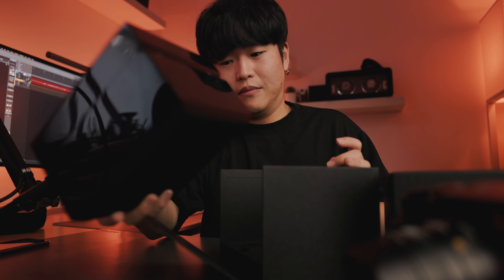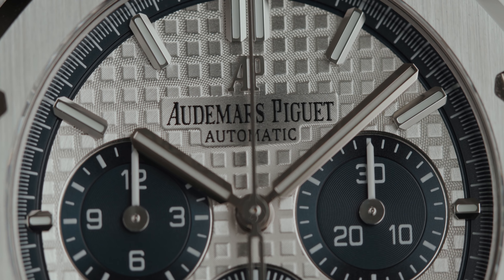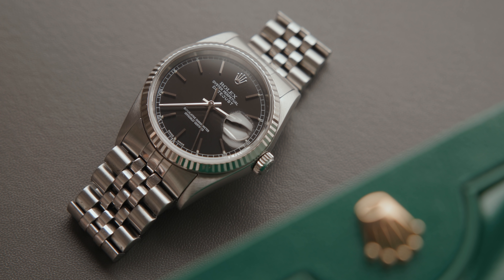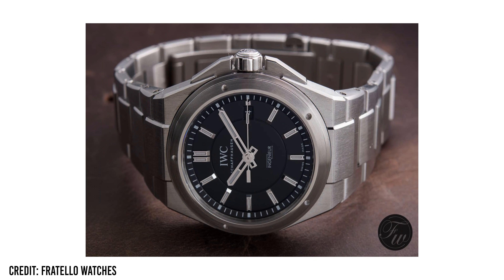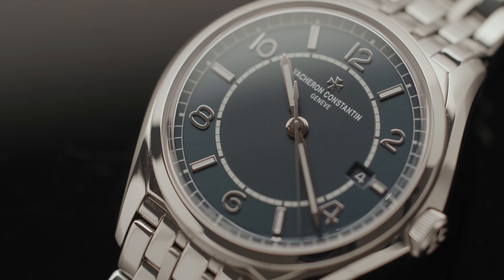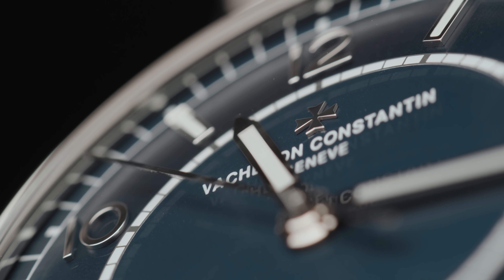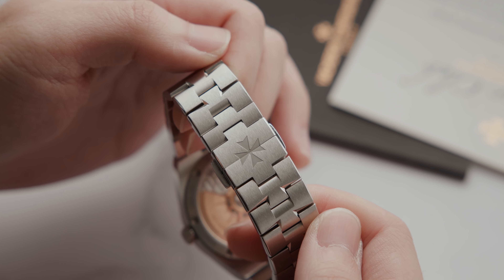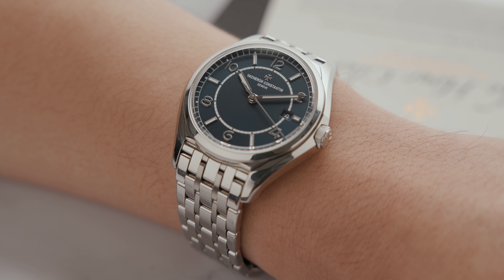BUYING THE MOST AFFORDABLE VACHERON CONSTANTIN - FIFTY SIX BLUE DIAL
Channel Membership!

Heres a list of my recommended watch tools!

Pick up the Seiko 5KX/SRPD here!
Blue Patina
Gun Metal
Off White
Stealth Blue
Textured Brown
Textured Green

Pick up a Seiko SKX013 here!

Pick up a Seiko SNK809 here!

Pick up a Seiko SKX009/ SKX007 here!